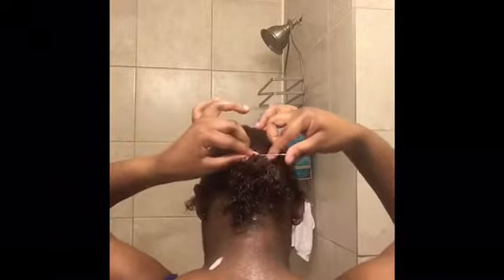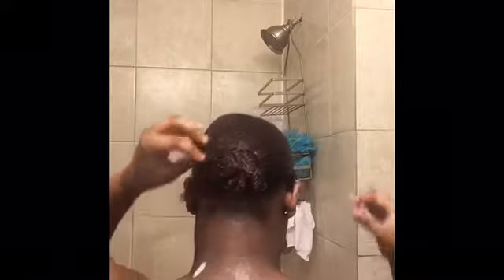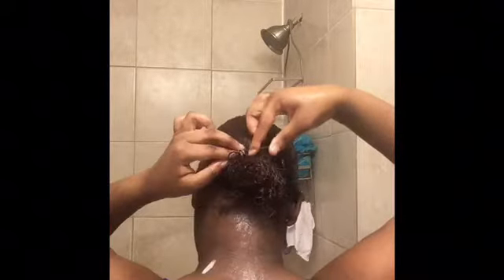How to style your hair just with water🦋